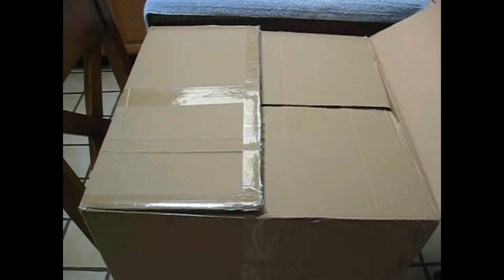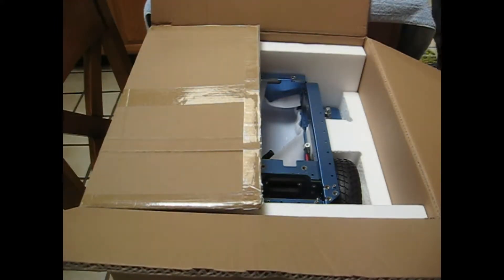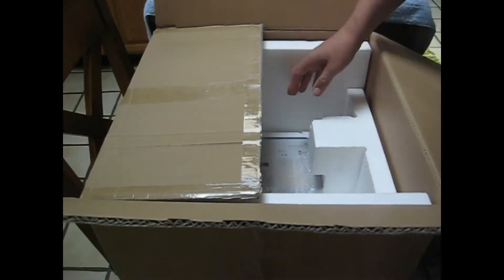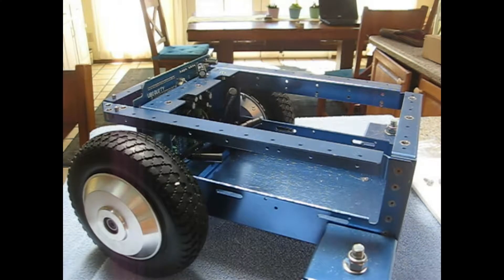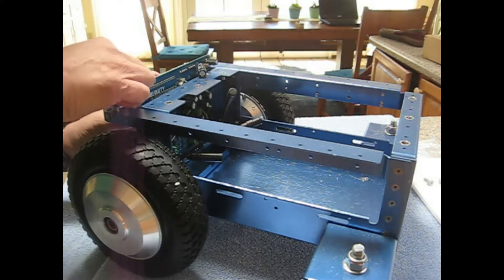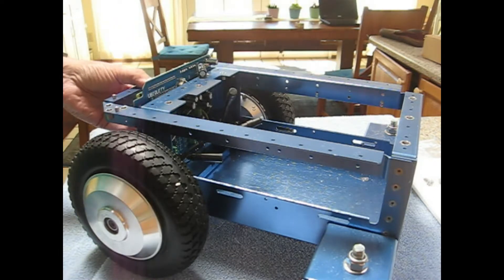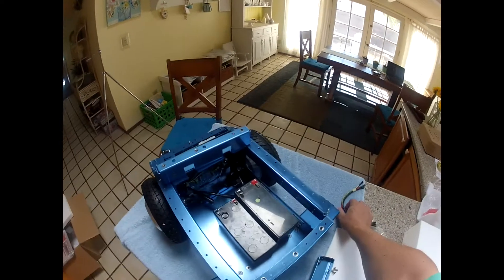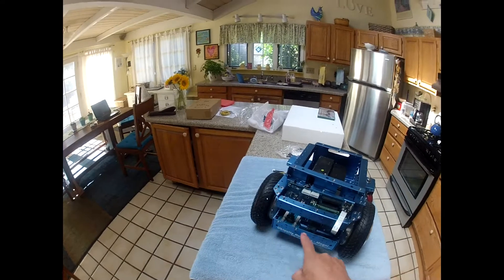unboxing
Unboxing of a Magni platform from Ubiquity Robotics